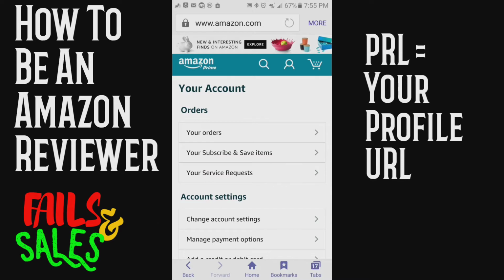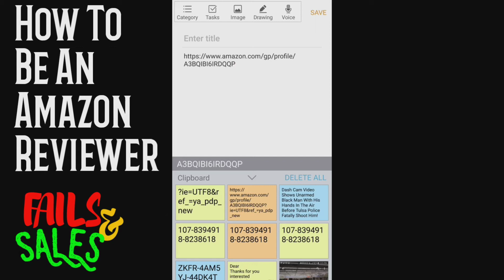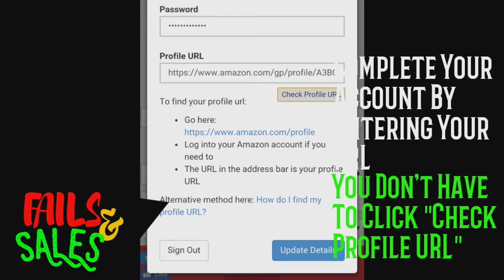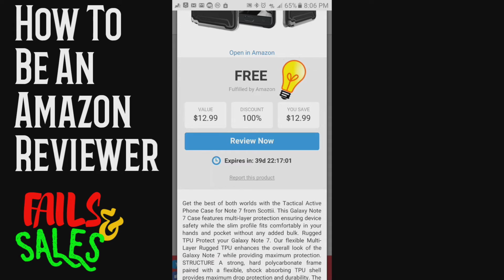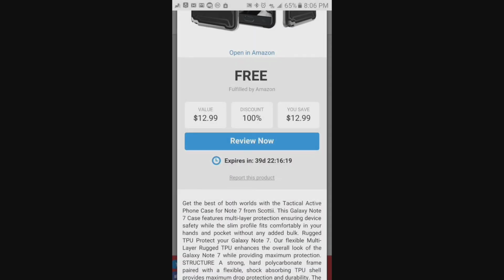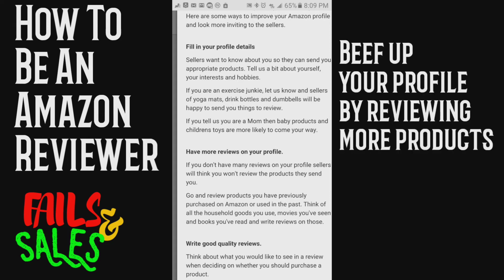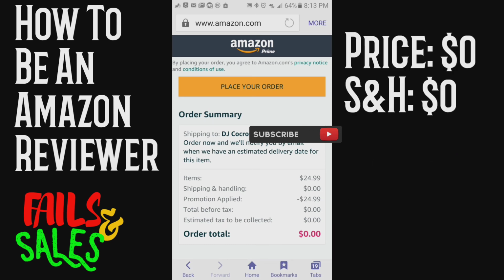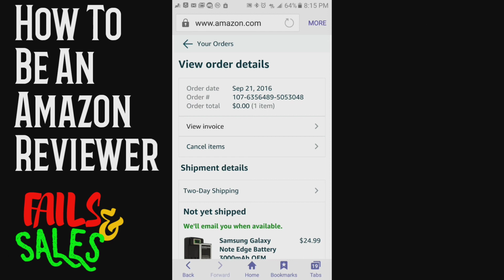Top 4 Websites To Get FREE Items From (Amazon Reviewer)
Here is Part 2 of the How To Be An Amazon Reviewer discussion.  Join in as I cover the top 4 Websites used for reviewing.  Next video will be about how I get most of my items, via Facebook.

Amzreviewtrader.com
Ratezon.com
ProductElf.com
Reviewergroup.com